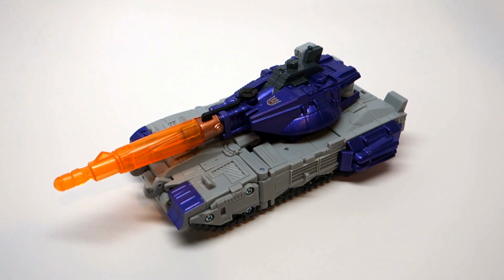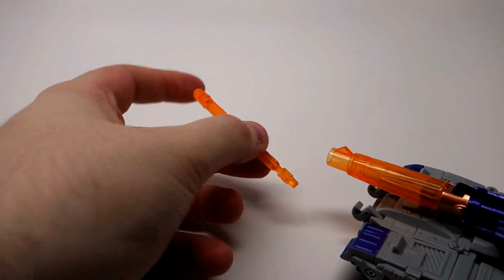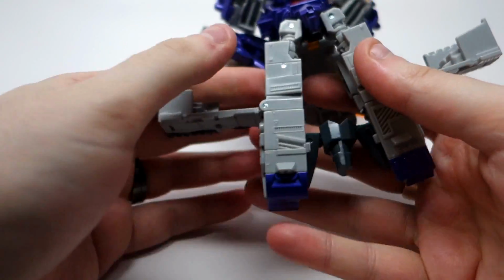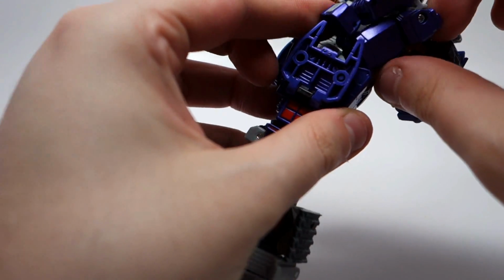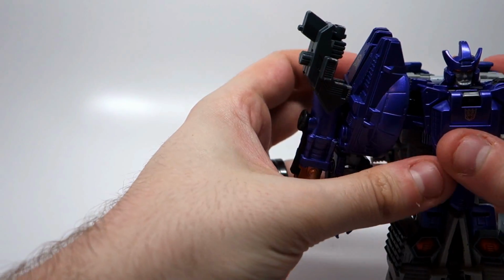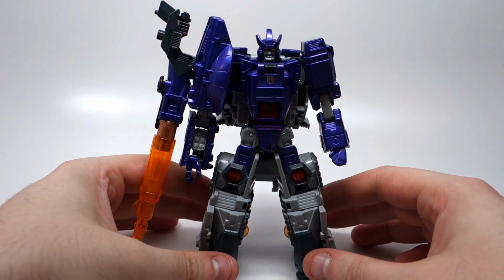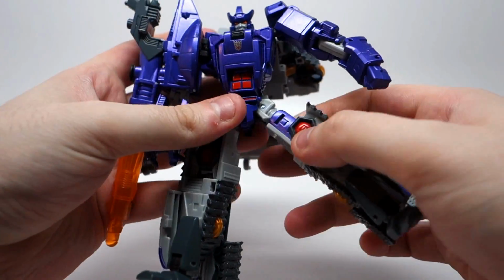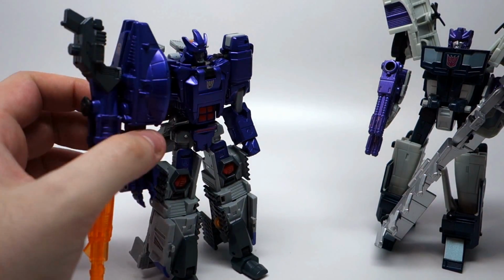Transformers: Generations - Specialist Decepticon 3-Pack - Part III: Galvatron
Despite what you may have heard, Galvatron is a good figure. He's not a great figure by any stretch of the imagination, but he's not a horrible one either. He's a little more complicated to transform than most CHUGs figures, but it's not hard once you get the hang of it.

02:30 - Vehicle Mode
03:50 - Vehicle Mode Size Comparison
04:30 - Transformation
11:46 - Robot Mode
15:30 - Articulation
18:02 - Robot Mode Size Comparison
18:30 - Thoughts & Recommendation